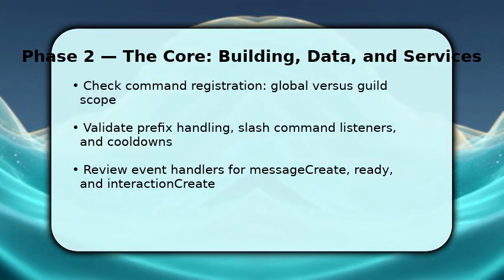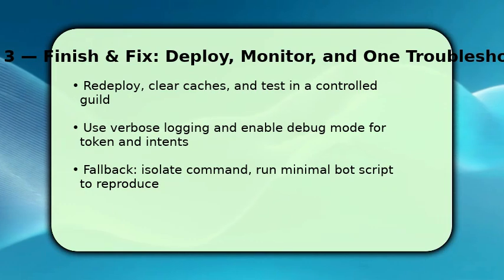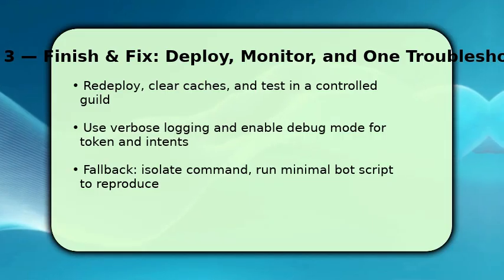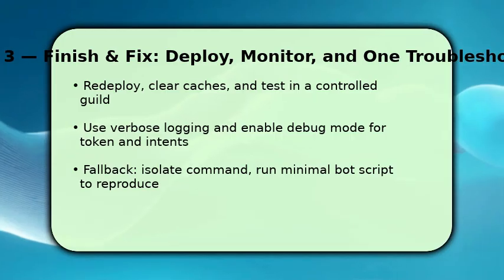How to Fix Discord Bot Commands Not Working (full Guide)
How to Fix Discord Bot Commands Not Working (full Guide) | 🔒 Surfshark VPN Deal — Stay private and secure. $1.99/mo + 3 Months Free ▸

Dive into the comprehensive guide on troubleshooting non-responsive Discord bot commands. Learn step-bythy fixes, common pitfalls to avoid and best practices for maintaining your bots' functionality.

Discord Bot Commands Not Working, Troubleshoot Discord Bots, Fix Non Responsive Disboard Commands, Maintain Your Discord Bot Functionality, Step-by-step Guide to Fixing Discord Issues, Common Pitfalls in Using Discord Bots, Discord Command Troubleshooting Tips, Best Practices for Running a Discord Bot, How To Repair Non Responsive Commands on Discord, Troubleshoot Your Disboard